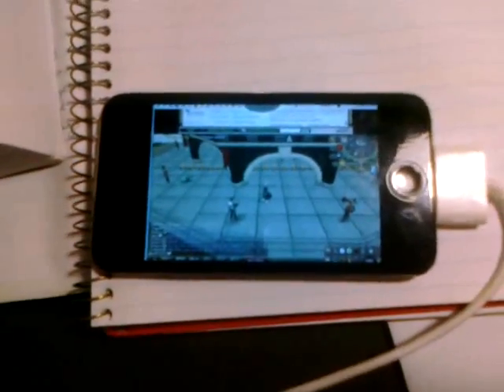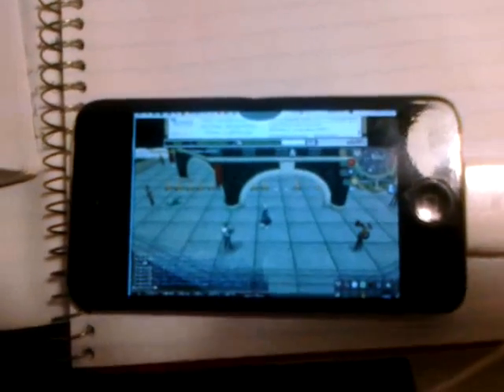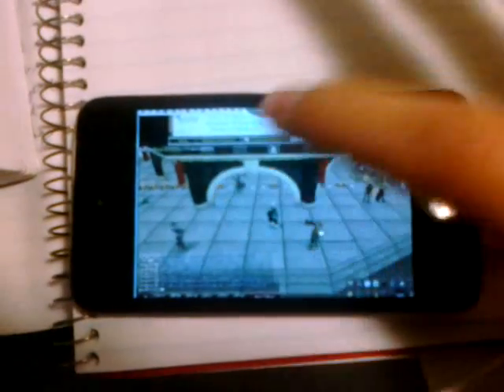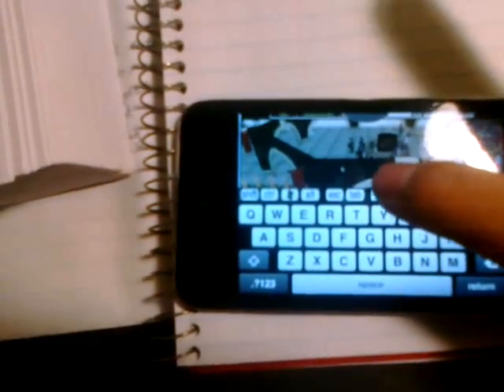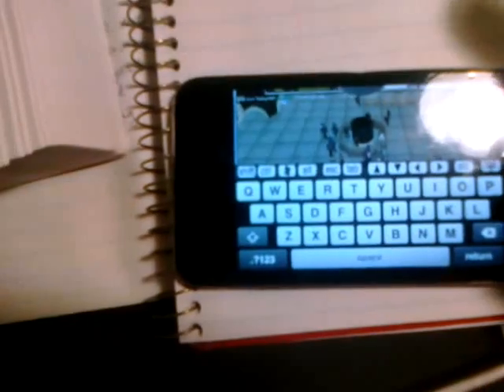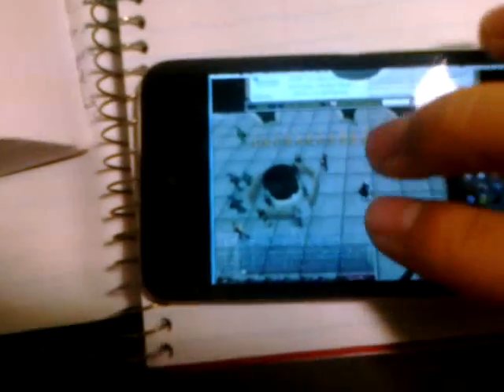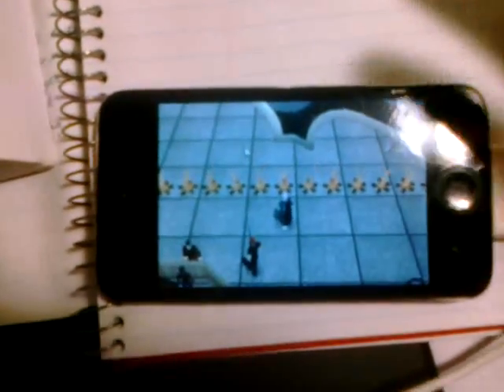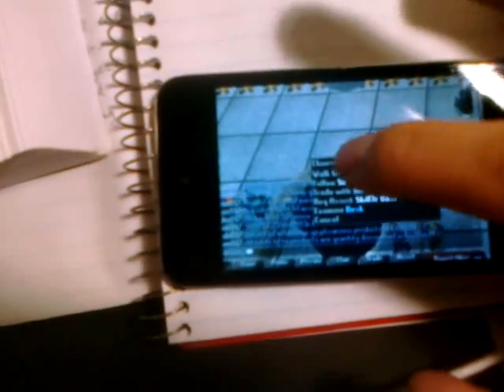Play runescape smoothly on IPod, Iphone or iPad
This is a new app that just came out that will finally make runescape PLAYABLE on you iDevice. It's called Splashtop and it's in the app store for 0.99$ right now. This probably spells trouble for a lot of runescape players who can now play it anywhere.

EDIT: They've added retina display support and thanks to T3C1992, here's a link on how to use a mouse with the iPad

EDIT: 3/10/11 - the price is 1.99 now, they've also specified plans to add in game controls. Don't know how long that will take before it's released, but it will be cool.

The only downside is that you need wifi.